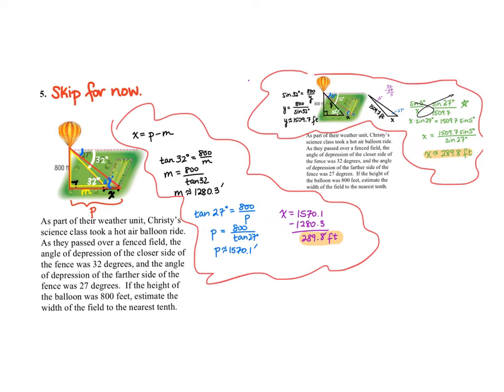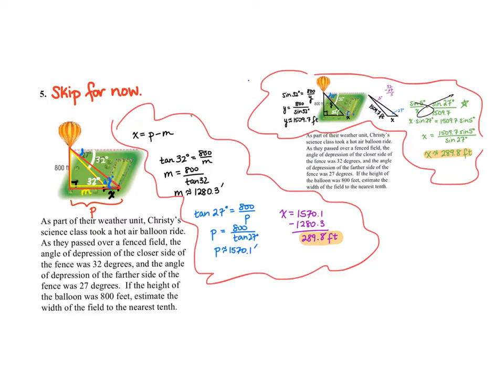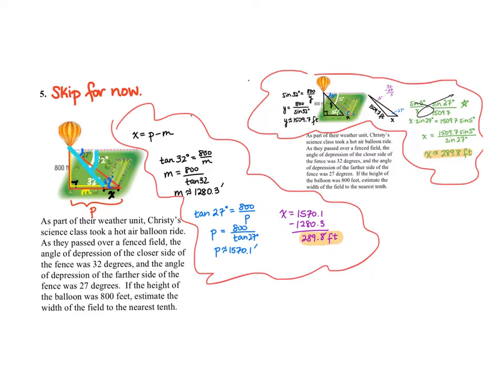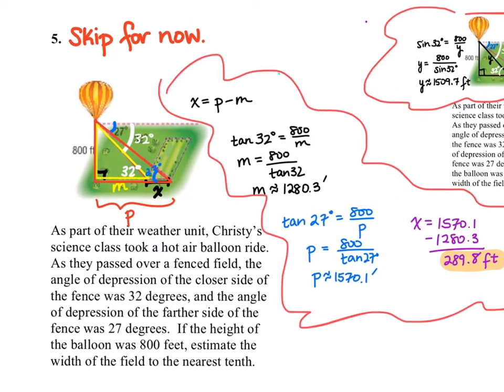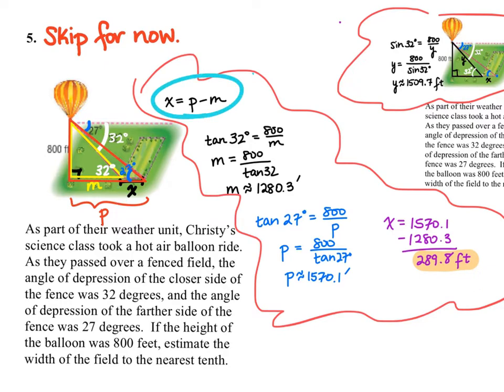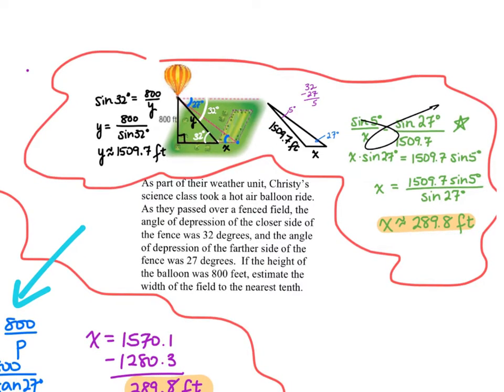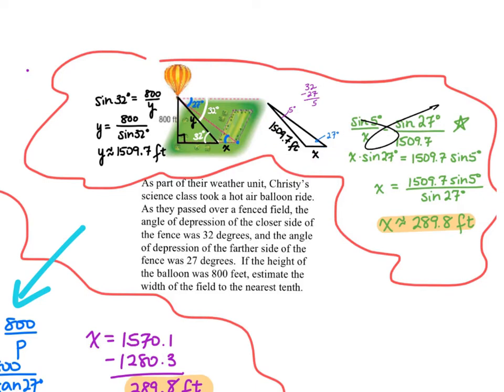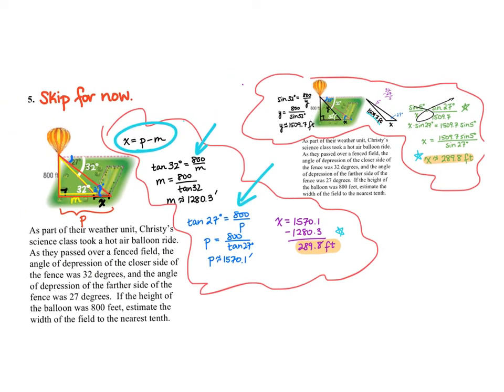Example Trig Word Prob (Two Ways)